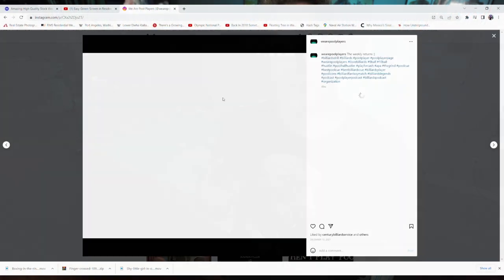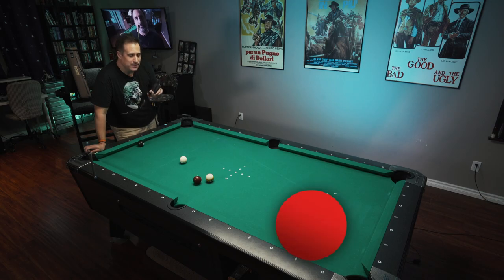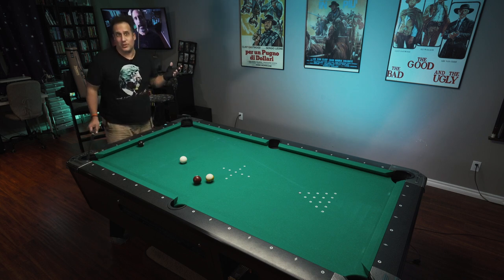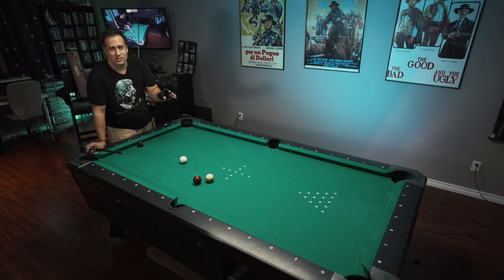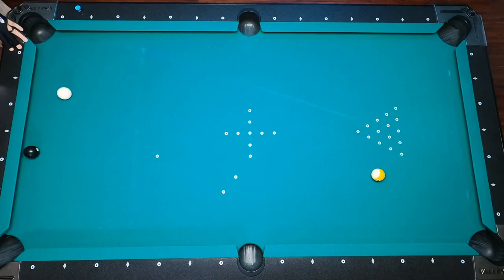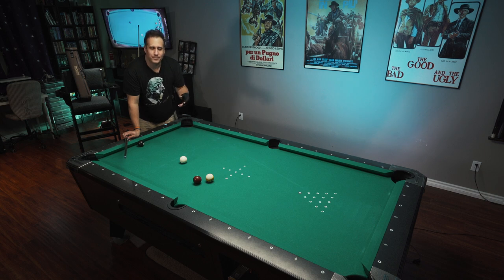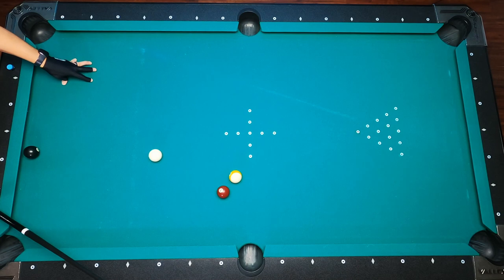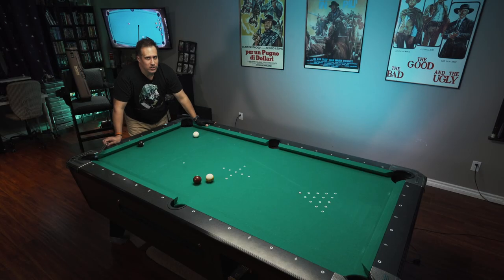POOL LESSONS | How To : ATTACK THIS SCENARIO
We Are Pool Players is a Facebook and Instagram group that presents pool players with scenarios and you as the player are free to think how you would deal with the problem.

The scenario presented in this video is so common. A ball goes to two pockets but each pocket presents advantages and disadvantages that you as the player must measure. It's why we love this game.

Peace
Andreas

Chapters
00:00 The Scenario
01:12 The Safety?
02:25 The Side Pocket?
04:33 The Corner?
06:02 Summary \

 License for the Soul Shifters song Edison        Code : TJOCR1KBBPX6P65G